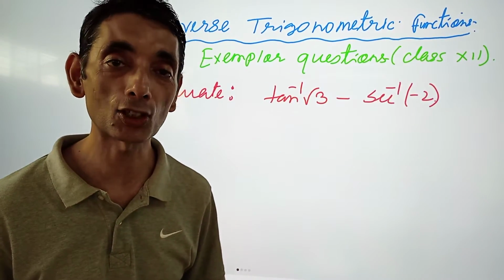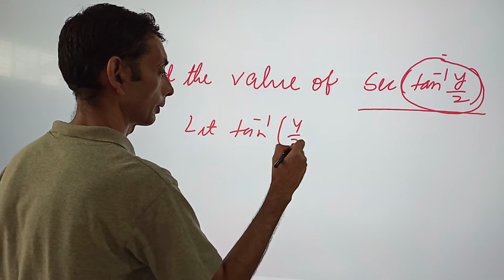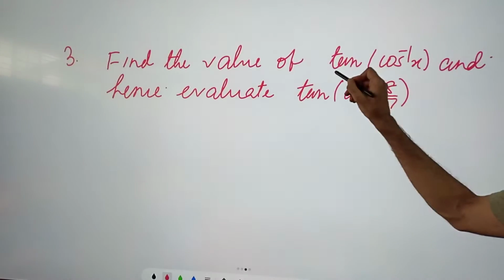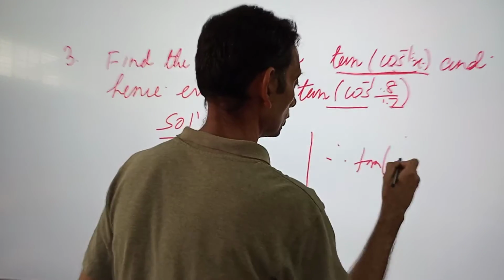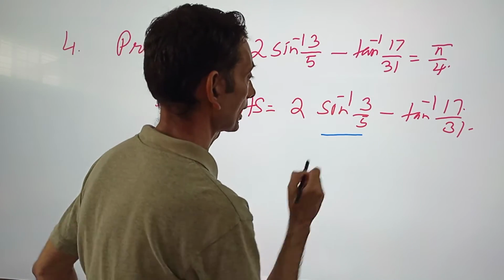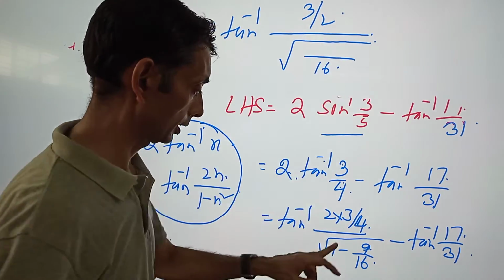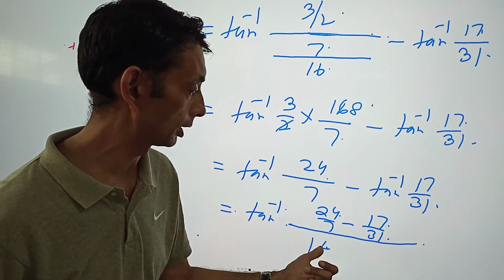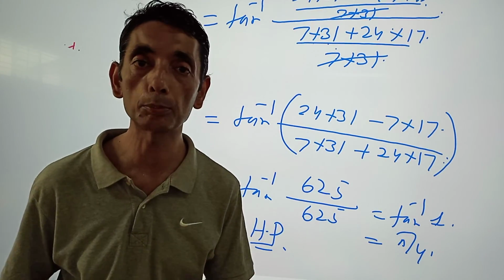Inverse Trigonometric Functions (Exemplar Questions) For class XII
NCERT exemplar is a very important book for Boards as well as for entrance preparation.This video include questions from exemplar (ITF)